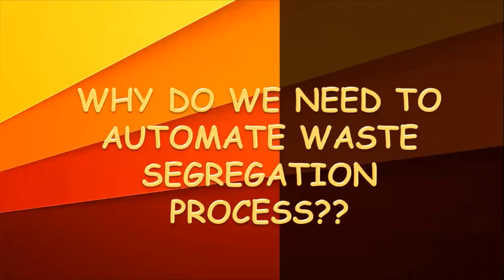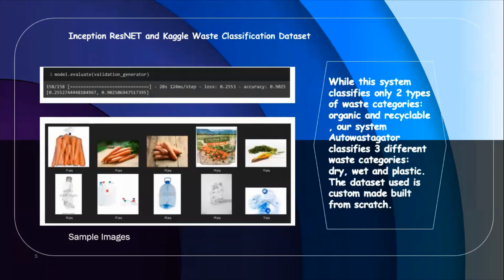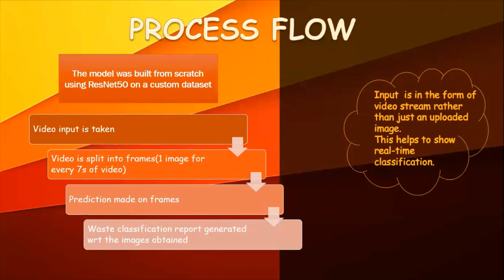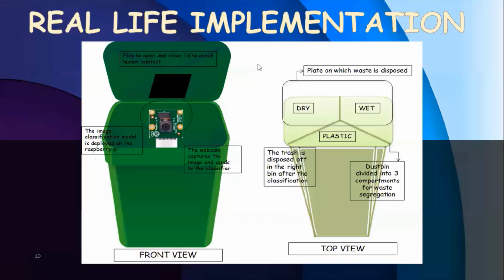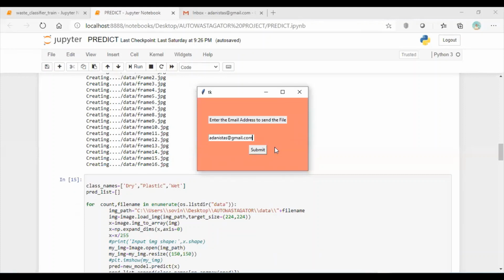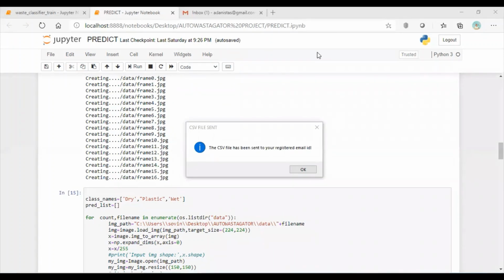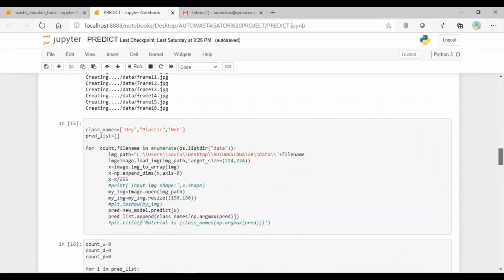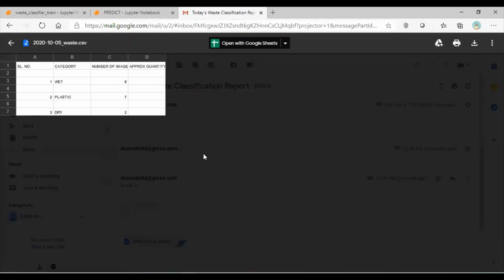Autowastagator | IEEE SheHacks Projects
Team: ADANISTAS
Members:
Sonali Preetha Nandagopalan
Silpa S
Prakriti Sharma K P